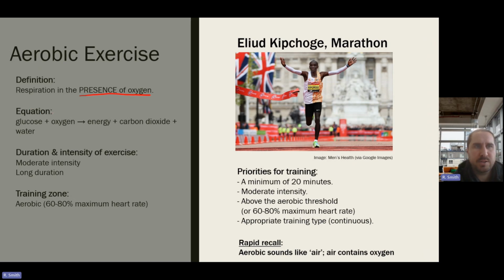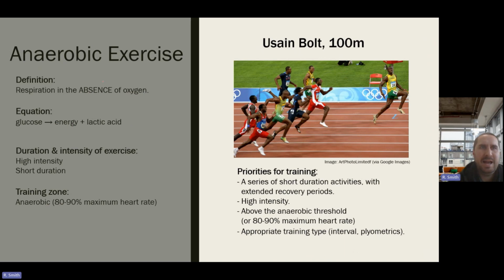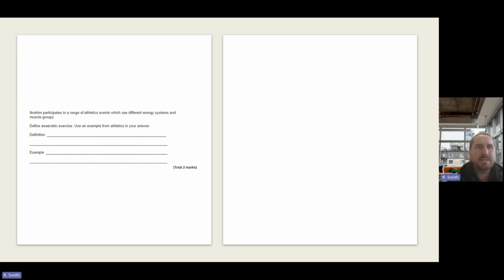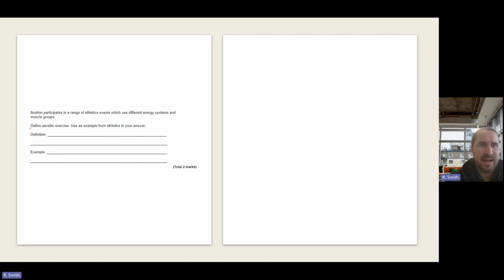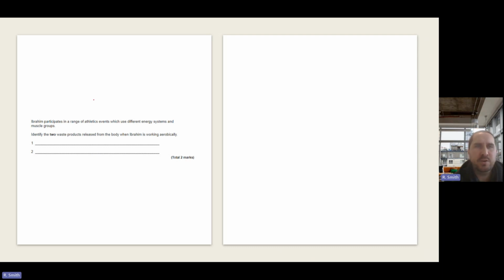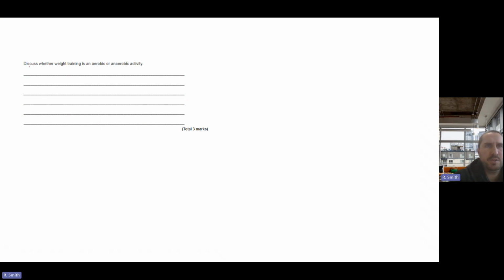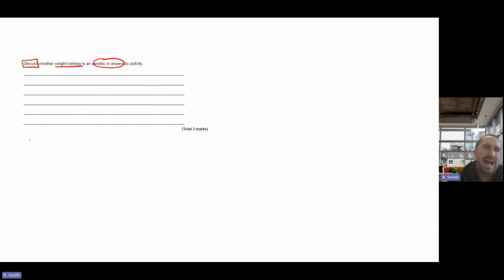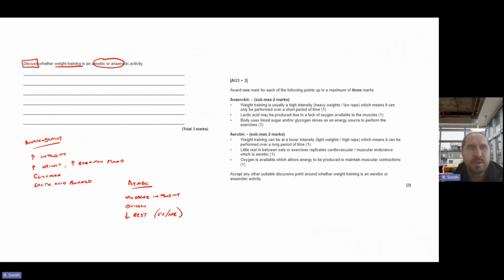Aerobic & Anaerobic Exercise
A GCSE Physical Education revision video on Aerobic and Anaerobic Exercise. GCSE PE revision focus topic of Aerobic and Anaerobic Exercise.